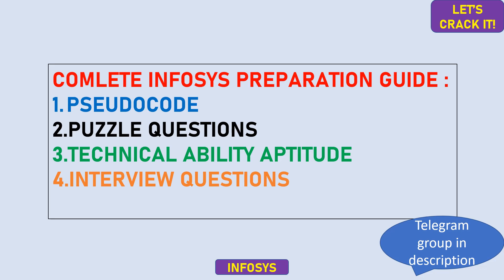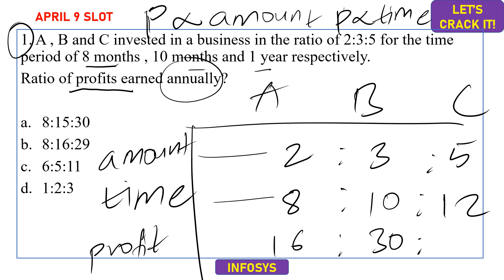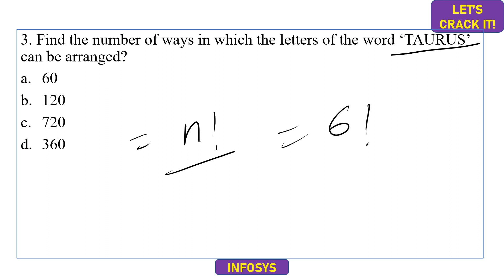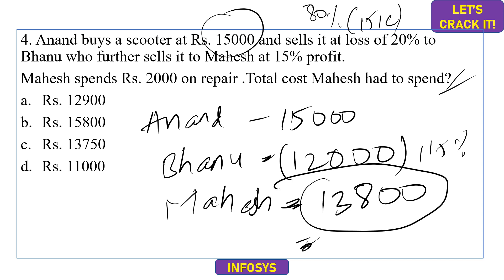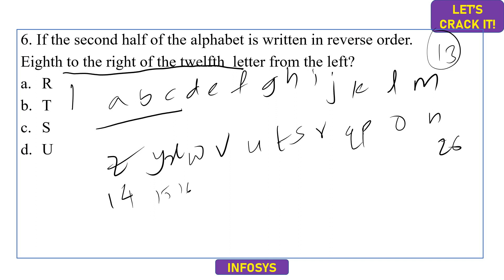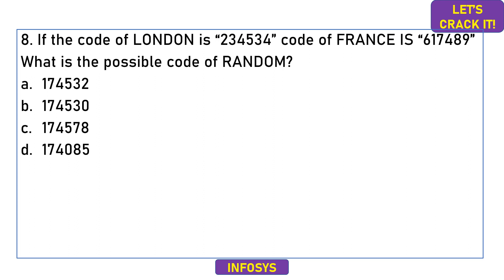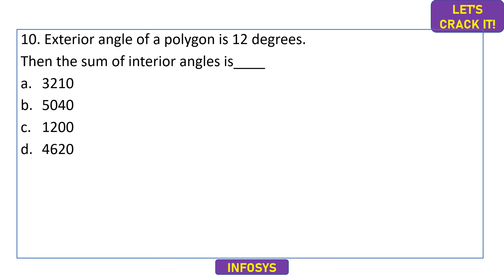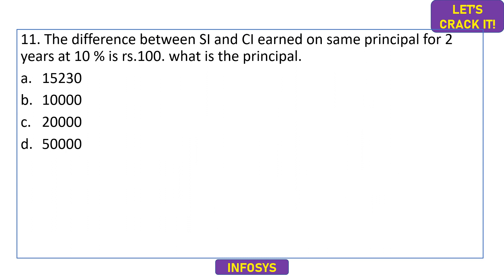Infosys aptitude questions technical ability answers SYSTEM ENGINEER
This video contains Infosys SYSTEM ENGINEER technical aptitude questions and answers infosys pseudocode puzzles interview infosys.

1. Telegram group Let's Crack it